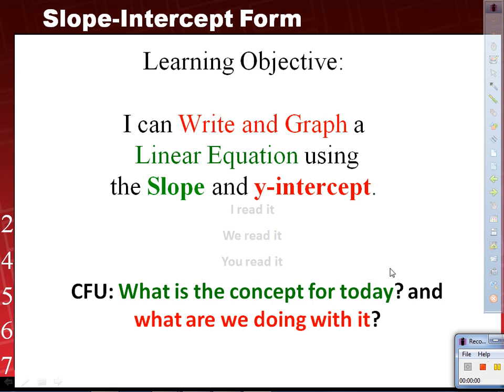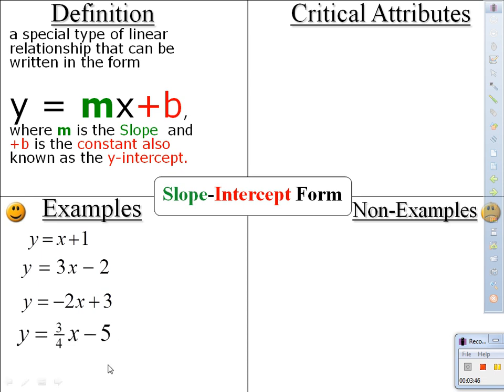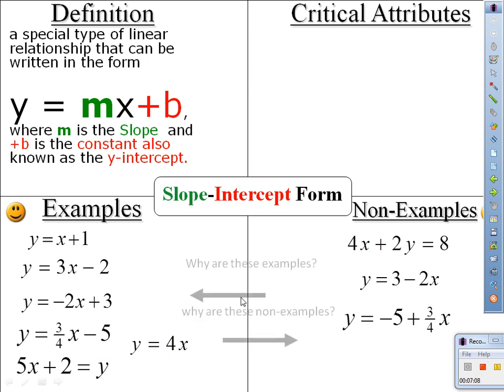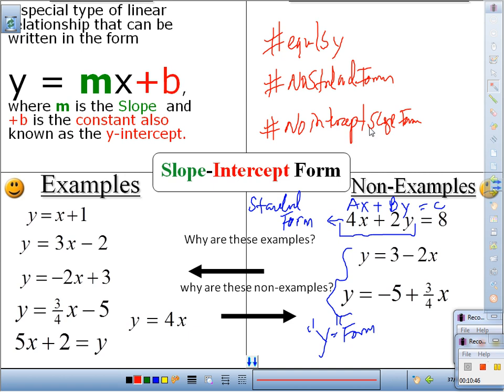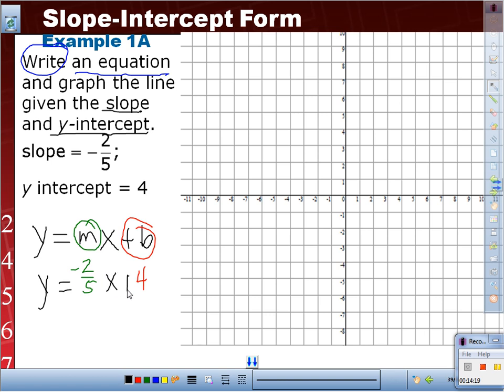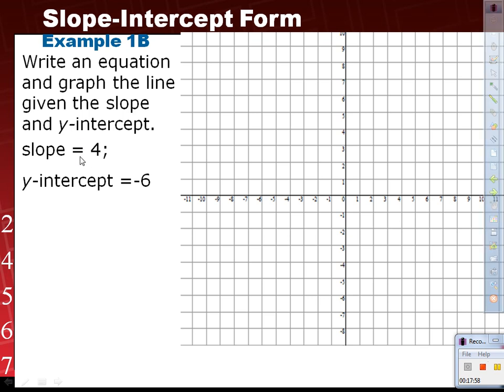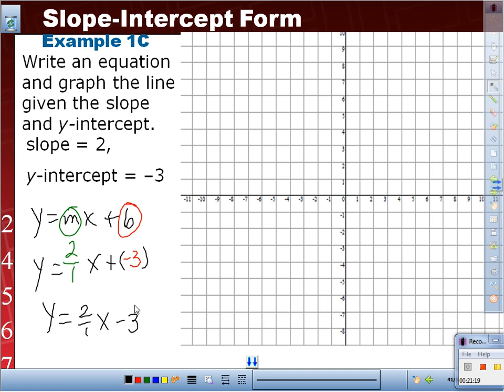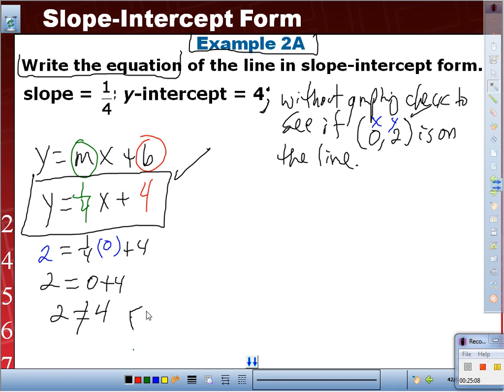Mr. Q's Slope-Intercept Form